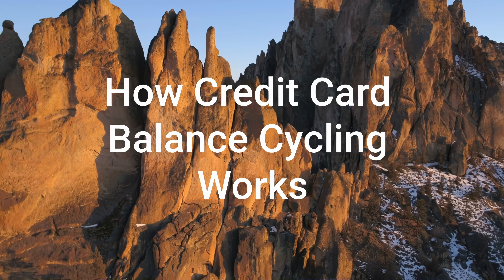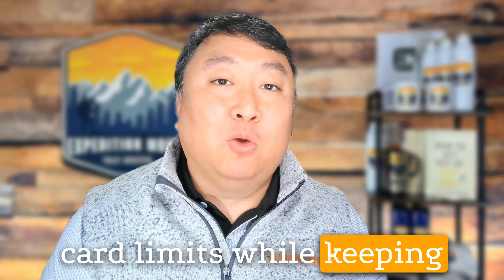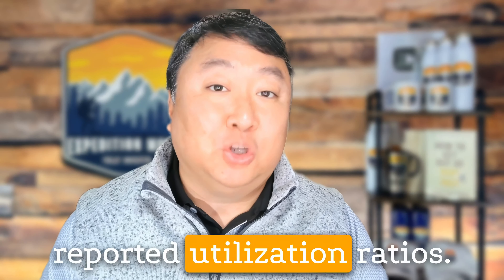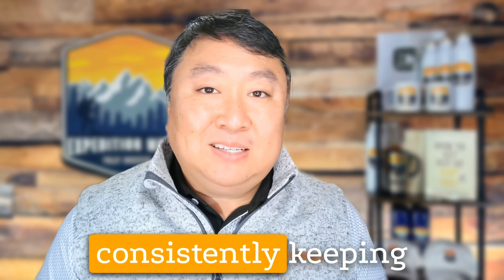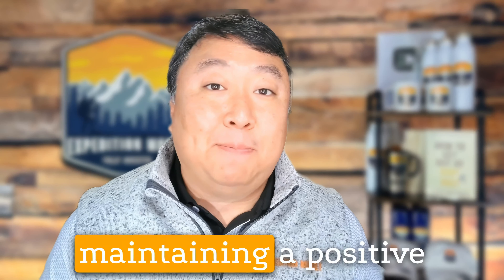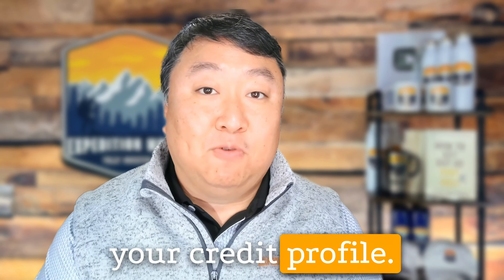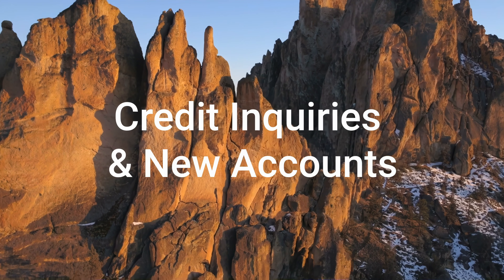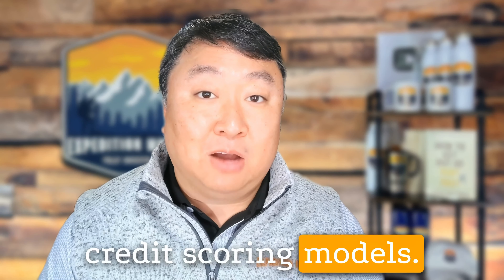Cycle Credit Card Balances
▶ Rethink Money Book
▶ Amazing Money Stories Book
▶ Just The Essential Disney Hacks Book
▶ Living The Dream: 5 Strategies That Changed My Life Book
▶ Discovering Travel Bliss: Insider Secrets for Transforming Ordinary Trips into Joyful Journeys Book
▶ Money Is Factscinating: Fascinating Money Facts, History, Stories & Trivia Book

Peter Waitzman
Founder CEO

R05XMQRXRZP0JXQG